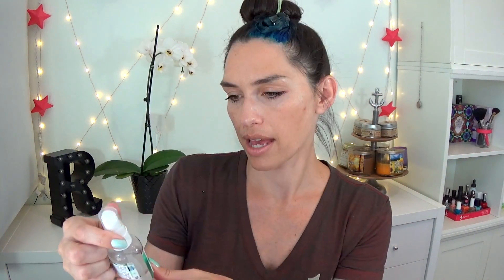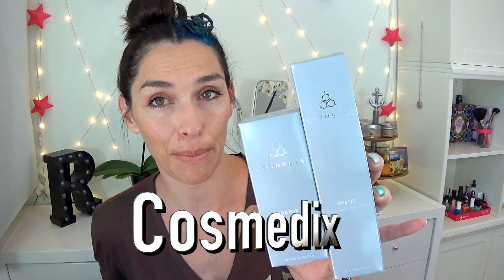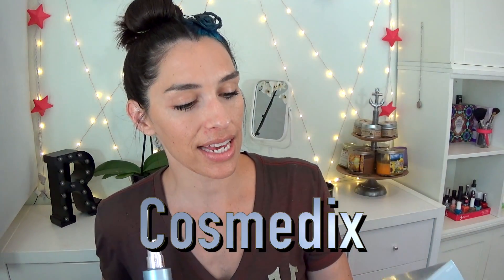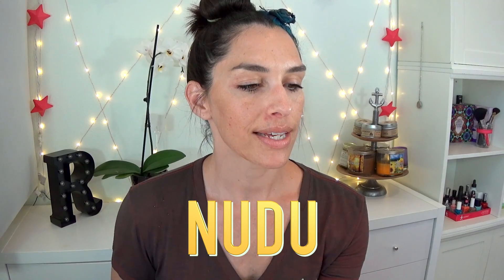Skincare! Cosmedix, Pellu (Nudu), Organic to Green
Organic to Green or you can buy on Ulta.com
Cosmedix: Use code REBECCA for a complimentary Pure C Mixing Crystals on all orders over $50

Here are all the products mentioned in this video:
Organic to Green
-ARCTIC - Lip Moisturizer
-GREAT BARRIER - Chap Guard
-Mini Coco Oil Travel Kit (Ginger, Rose Anti-Aging, Vanilla Chamomile, Jasmine Ylang Ylang, Lemon)
Cosmedix
-Mystic Hydrating Treatment
-DETOX Activated Charcoal Mask
Nudu
-Cream Cleanser
-Konjac Sponge
-Reviving Toner
-Eye Cream
-Gentle Moisturizer